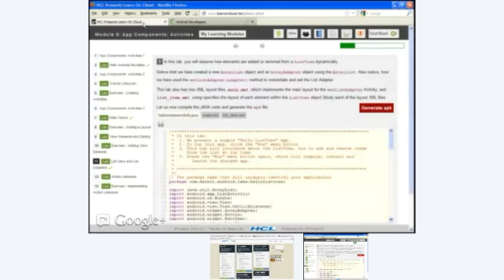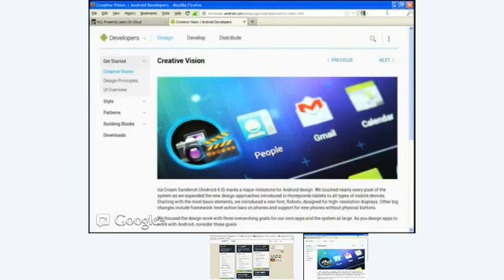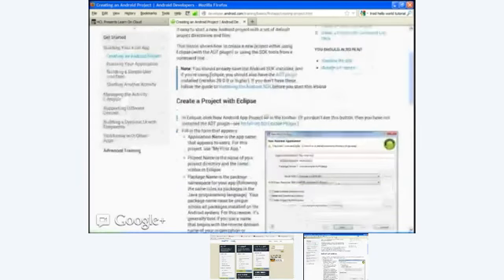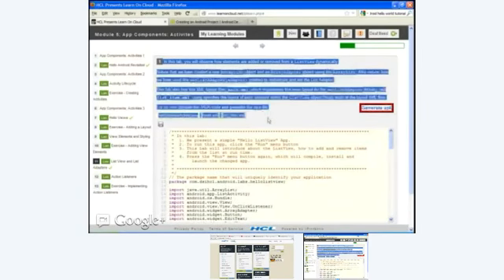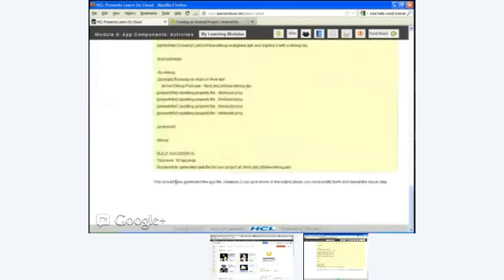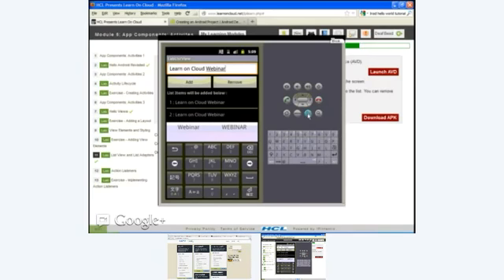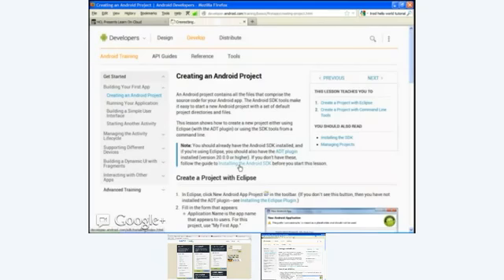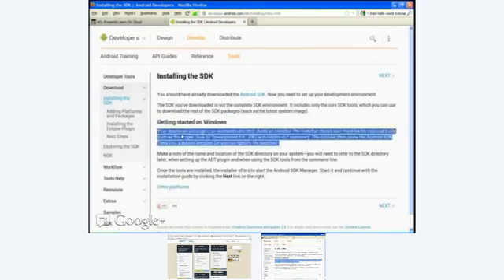Learn On Cloud Webinar, Aug 12, 2012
Learn On Cloud Webinar held on Aug 12, 2012. For the complete course on Mobile application development on Android technology, please